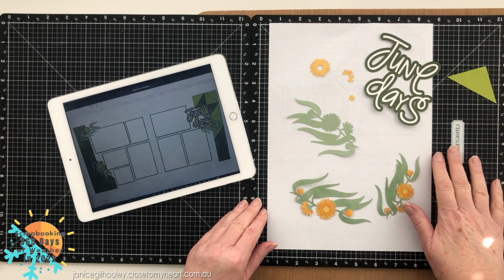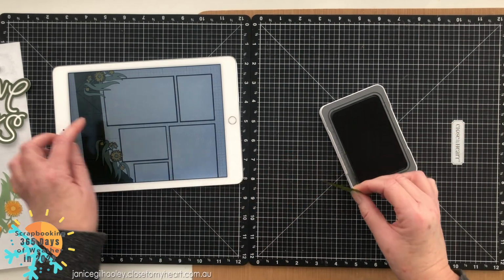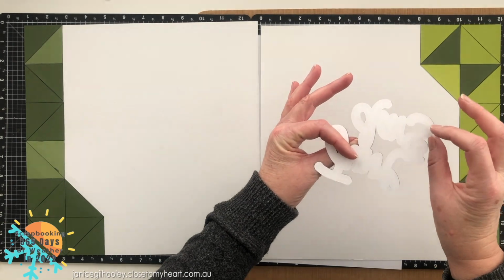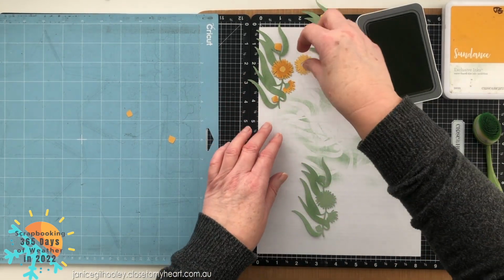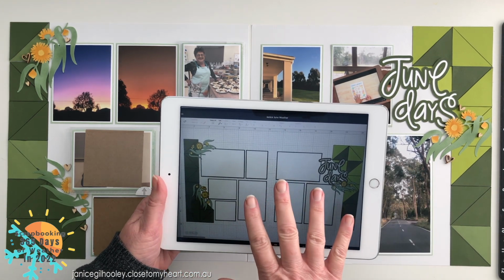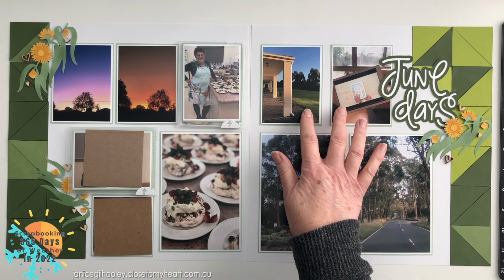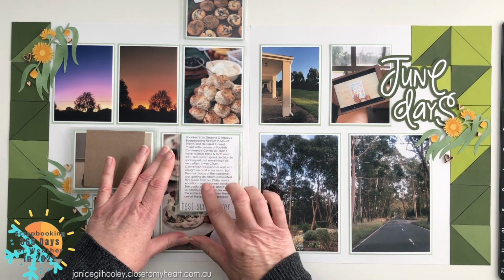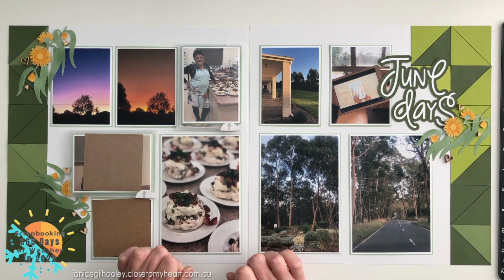Scrapbooking 365 Days of Weather in 2022 | June Layout | Collaboration with Julie Carriere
June's weather scrapbooking layout. Join Julie Carriere and myself as we create Scrapbook Layouts for each month of 2022 using our weather as a guide for our colour choices for our monthly scrapbook layouts. This project is creating a unique colour concept using the knitted "weather blanket" concept in paper form.

Videos for both Australia and Canada will be added monthly at the beginning of the month for a total of 24 scrapbooking ideas on how to scrapbook on a monthly basis.